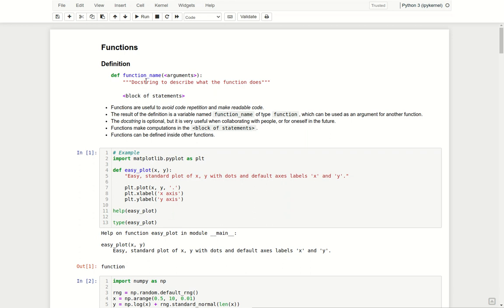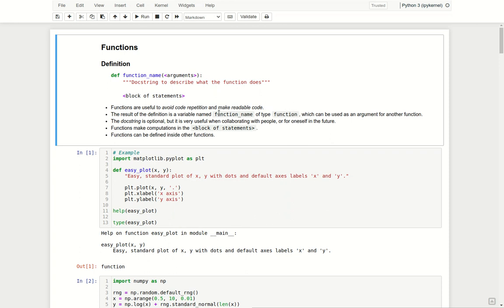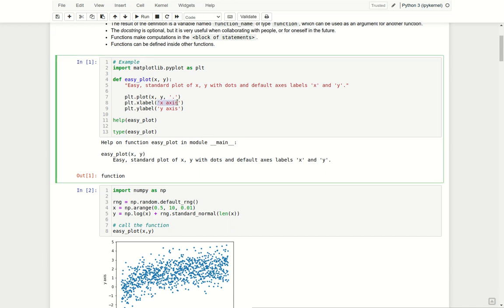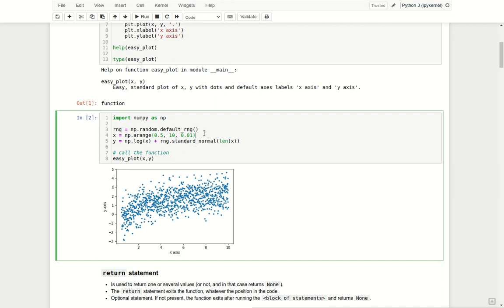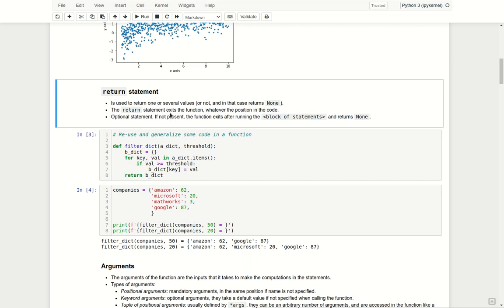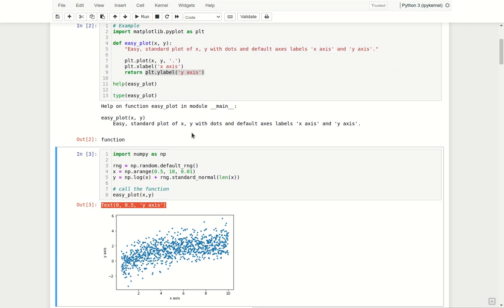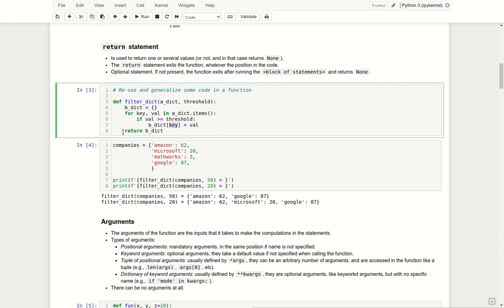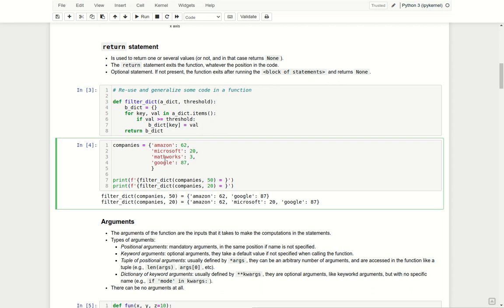ICE functions 1 definition, return